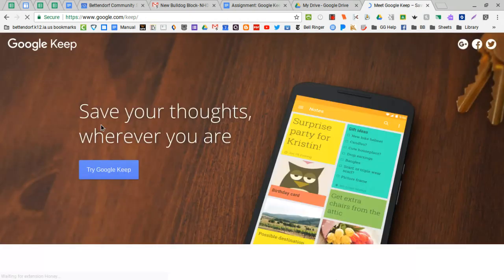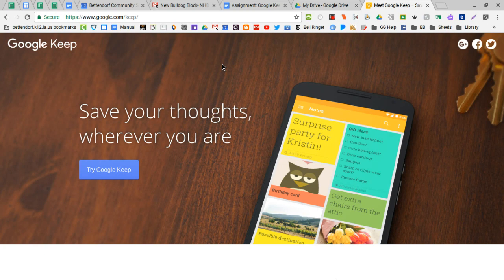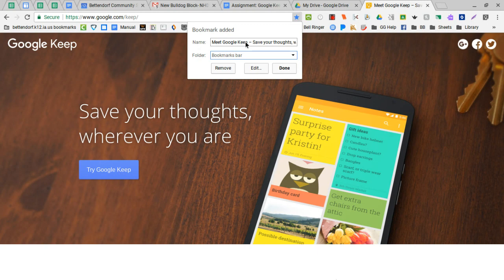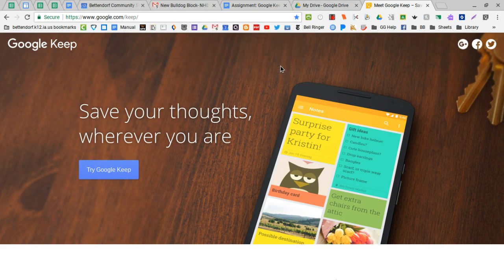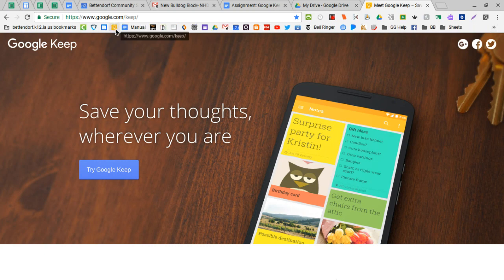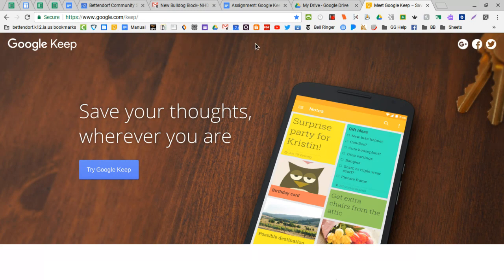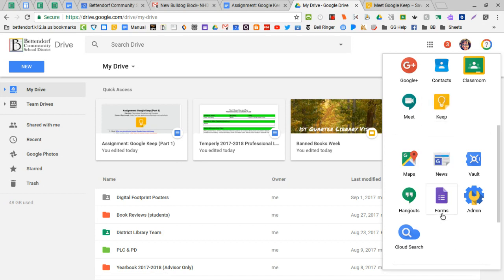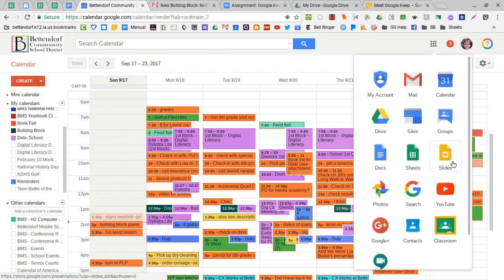Accessing Google Keep